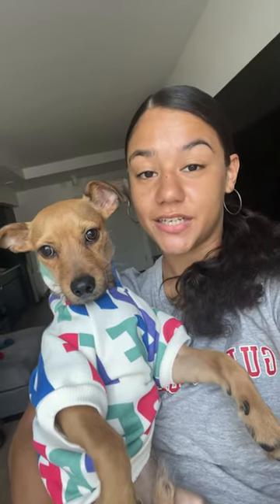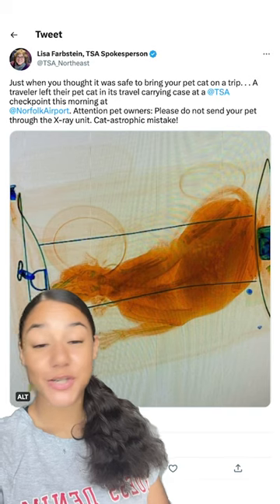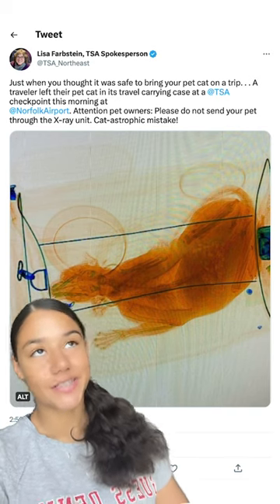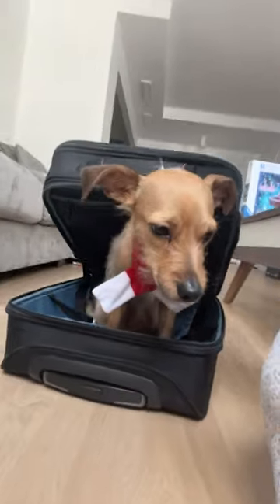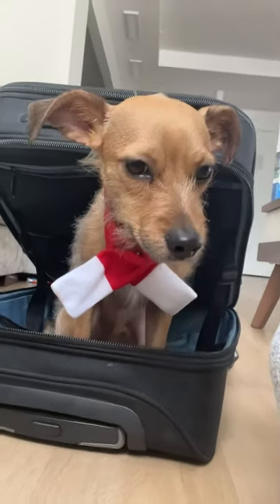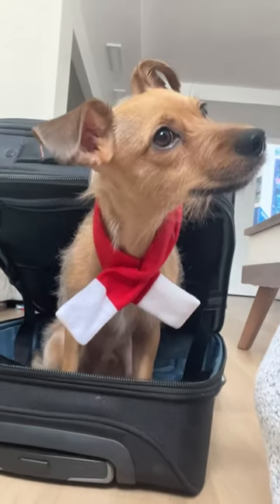A traveler accidentally sent a pet cat through an airport X-ray machine.